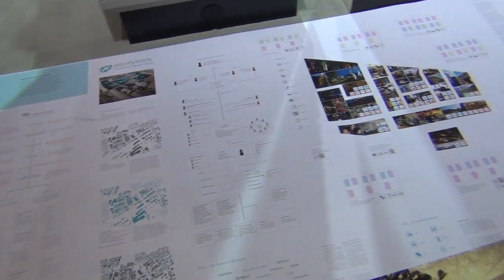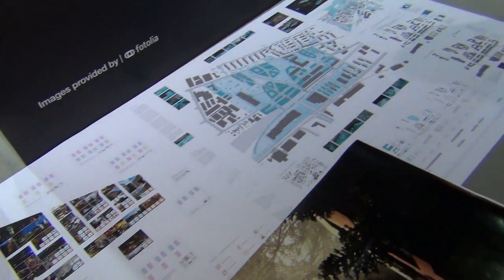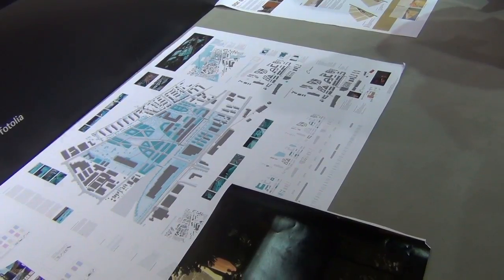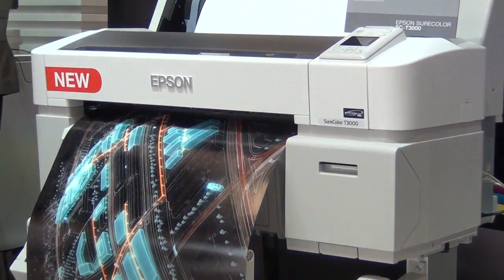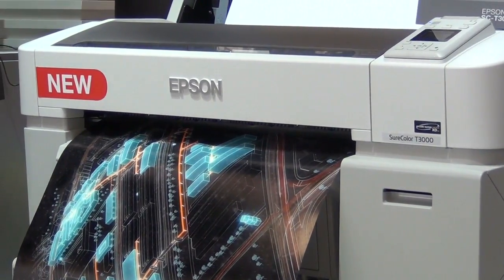Epson's T-series CAD printers: product profile with Martin Johns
Martin Johns presents the new T-series engines from Epson, for architectural and plan printing, CAD, GIS and high quality graphics -- all with new functionality.